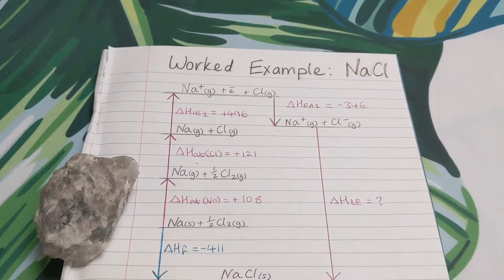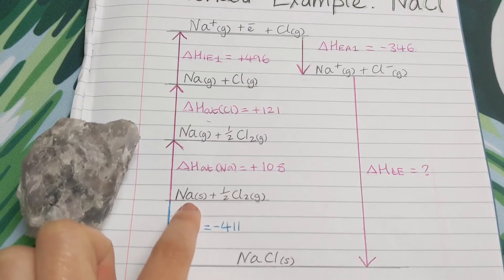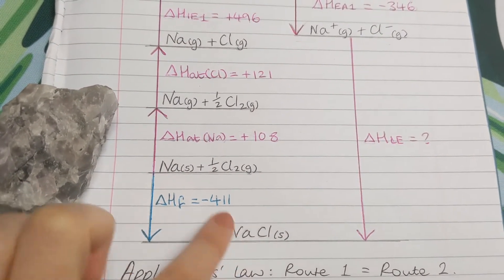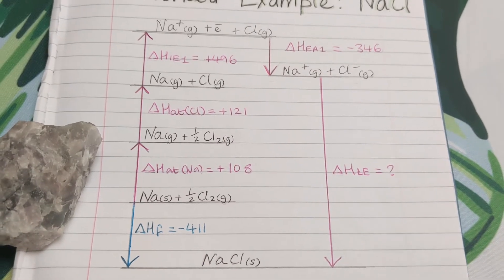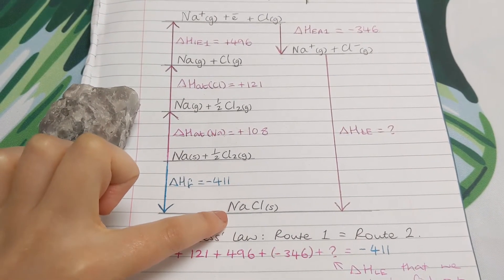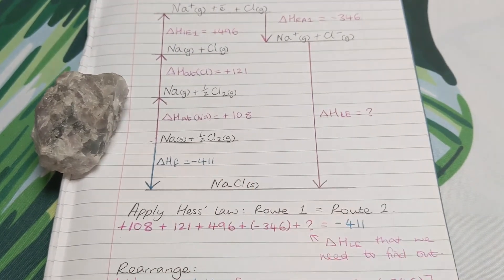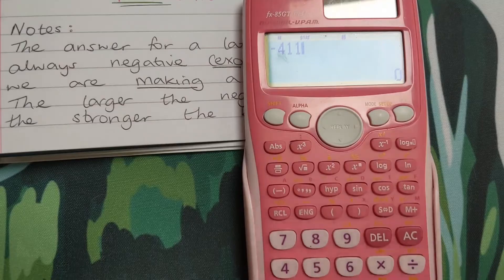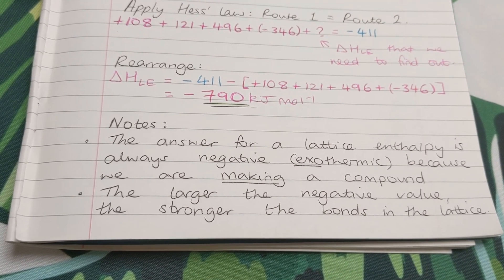Born-Haber and lattice enthalpy for NaCl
This video is part 3 in a series of short videos explaining Born-Haber cycles (the what, why and how!) and lattice enthalpy (what it is, what it tells us and how to calculate it)

Part 3 focuses on using NaCl as a worked example to construct the simplest form of Born-Haber cycle (for a 1+/1- compound) and shows you how to calculate the lattice enthalpy.

Note - we can atomise the metal and non-metal first and then do ionisation energy of the metal, or you could atomise the metal, do ionisation energy of the metal and then atomisation of the non-metal.

Born-Haber and Lattice Enthalpy for MgCl2